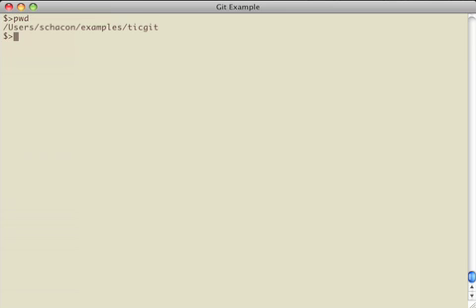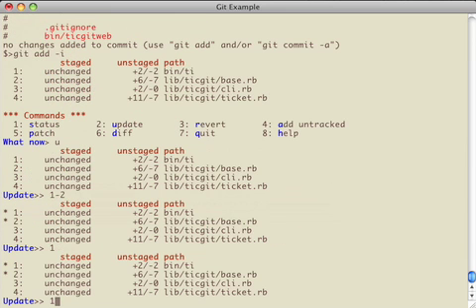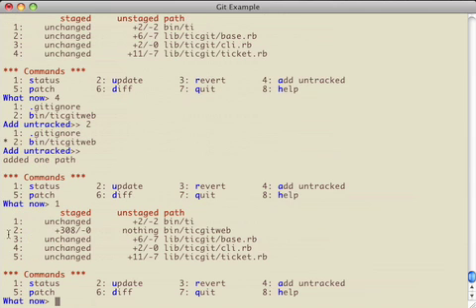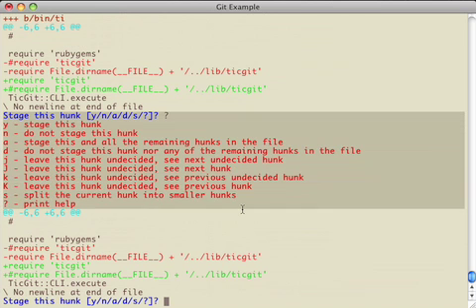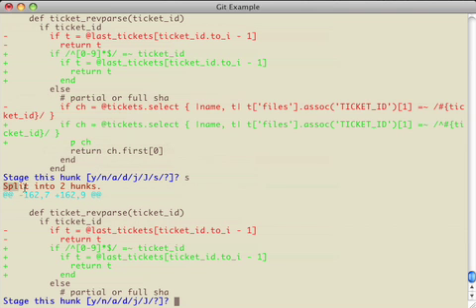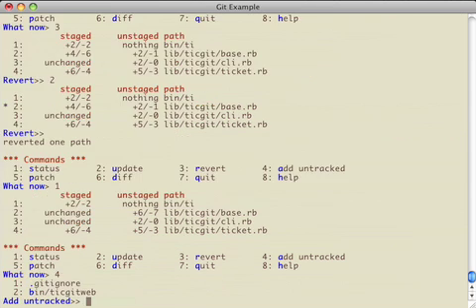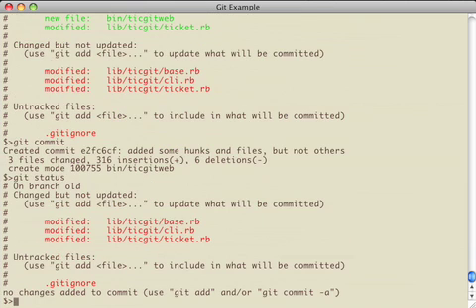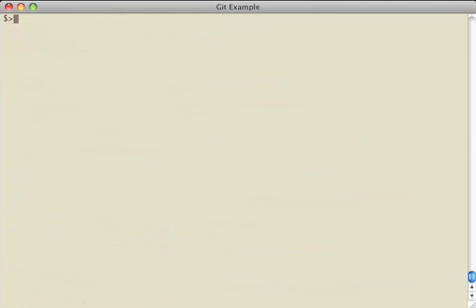03 Interactive Adding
Git screencast by Scott Chacon.

This episode demonstrates how to use the git interactive add command. It covers all of the  major features of interactive adding, including status, update, revert, add untracked, patch and diff.